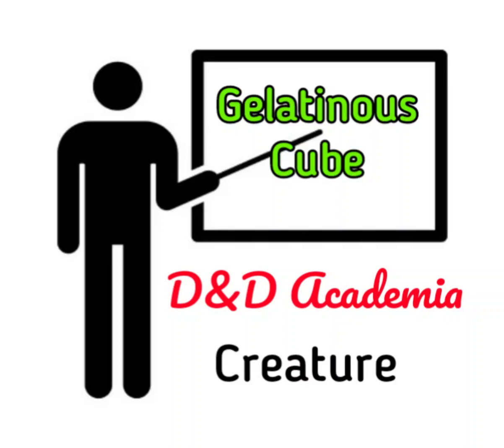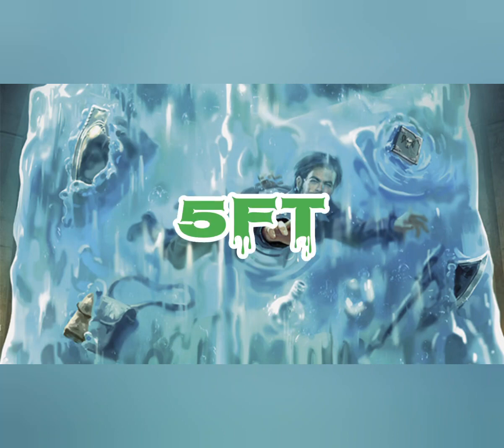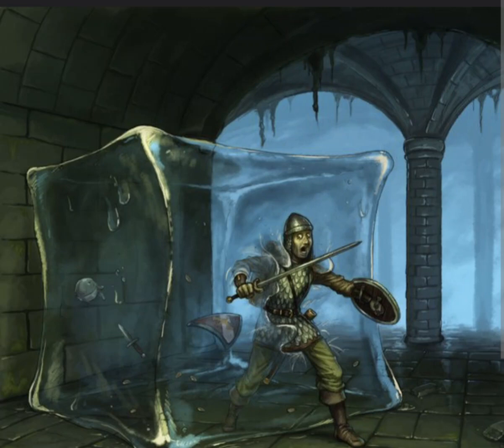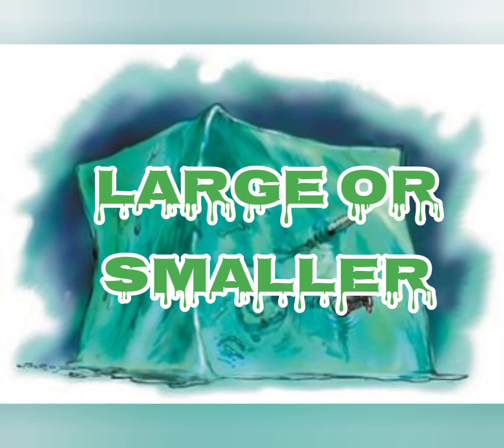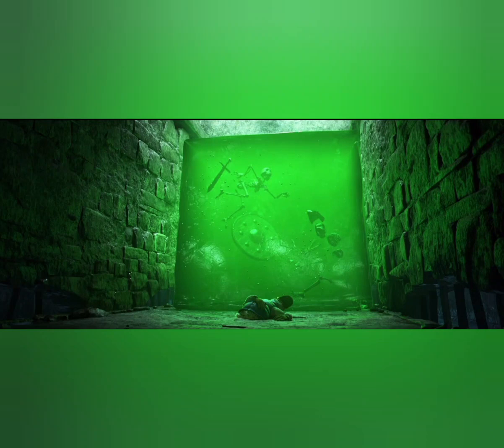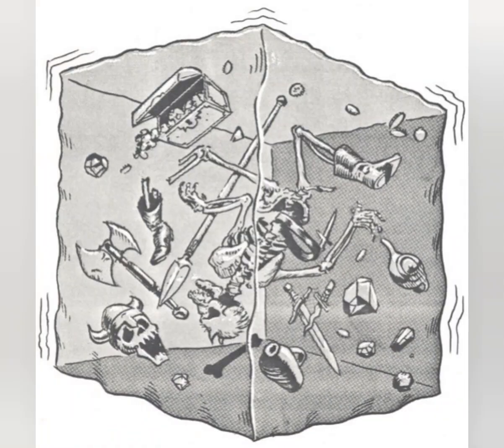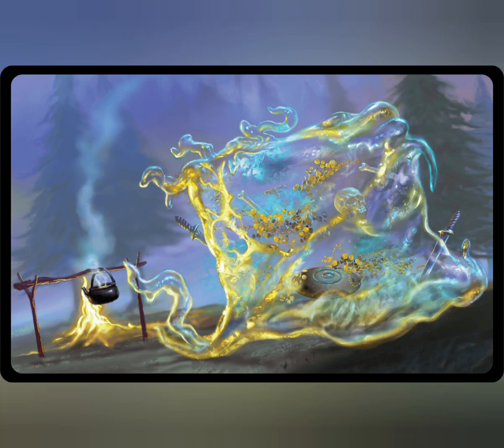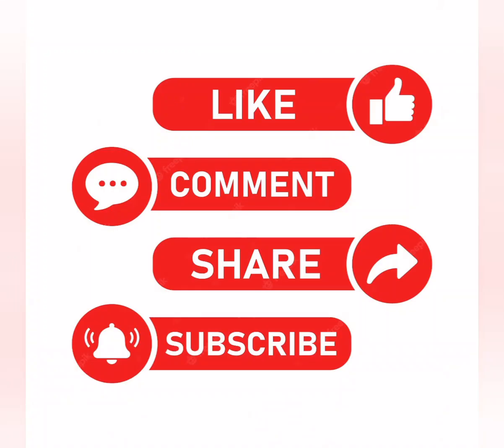Gelatinous Cube - D&D Academia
Today's episode of D&D Academia is all about the large ooze known as the Gelatinous Cube.